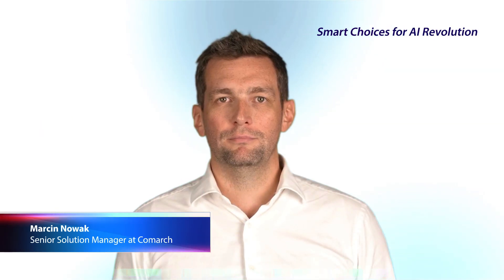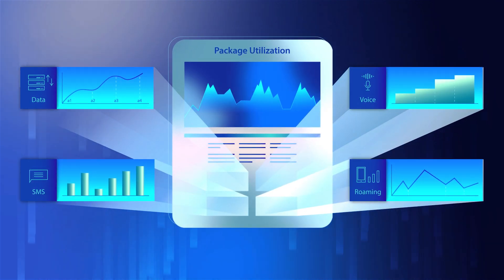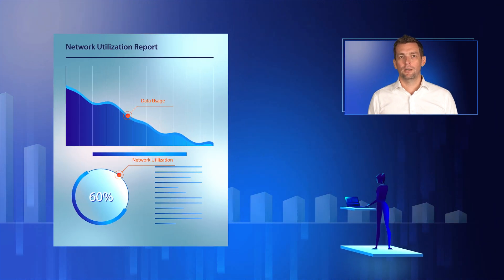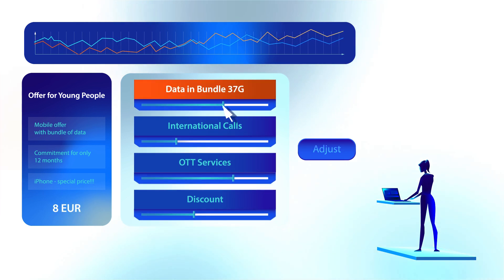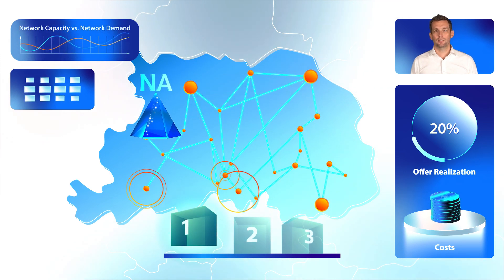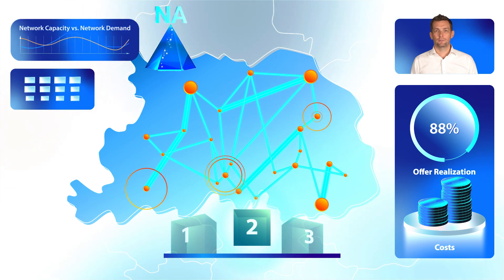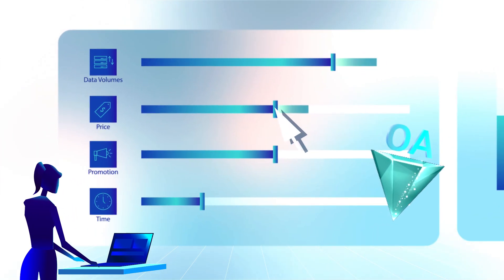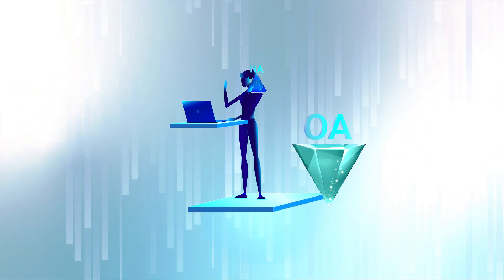Revolutionizing Product Strategies with AI and Advanced Analytics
Swift response to evolving market demands is vital to maximizing the profitability of every CSP. In the second episode of our "Smart Choices for the AI Revolution" campaign, we explore how artificial intelligence and advanced analytics redefine product modeling strategies. Discover how telecom businesses can take advantage of vast data sets to craft unique, tailored offers that resonate with the market.

Download a free copy to learn how to enhance customer satisfaction and manage customer retention in a competitive landscape